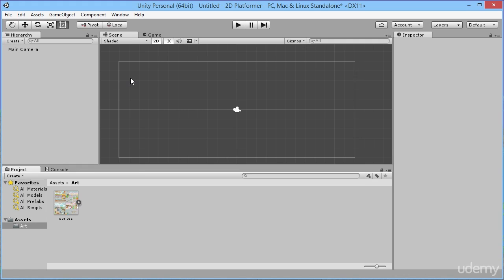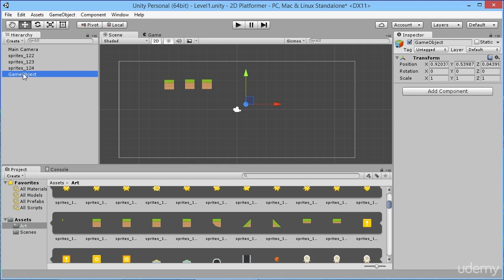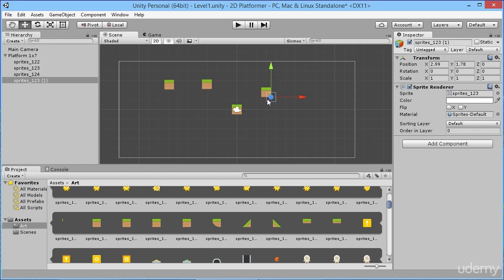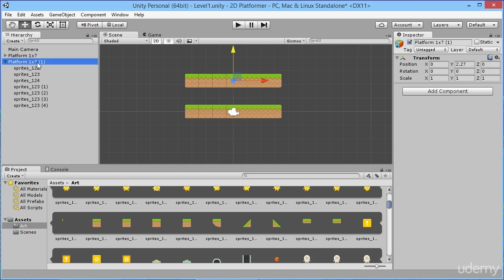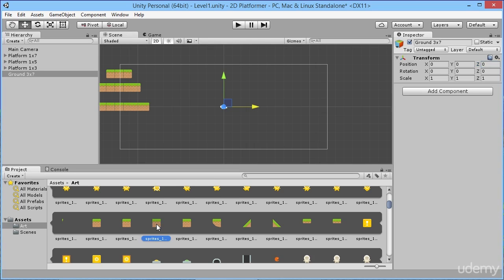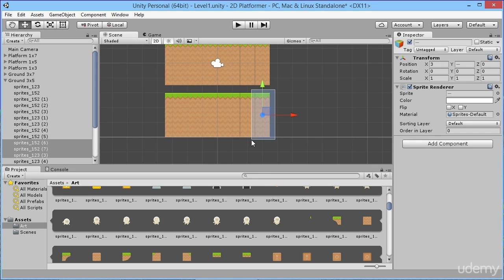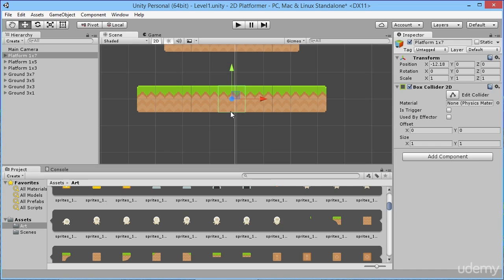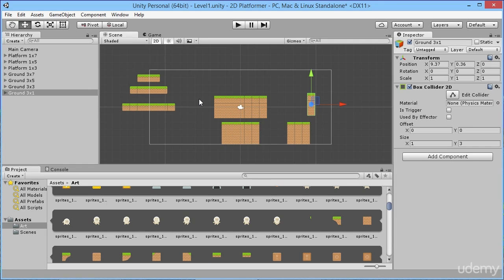002 Creating Our First Level Platforms